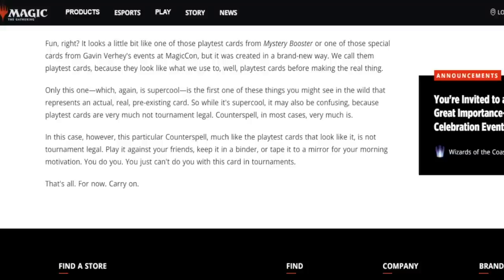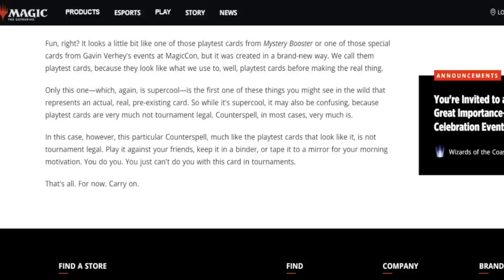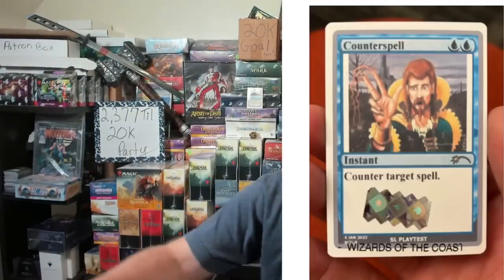Wizards Tries To Reprint Secret Lair Reserve List Cards As Test Cards. Money Grab Or Good Idea.